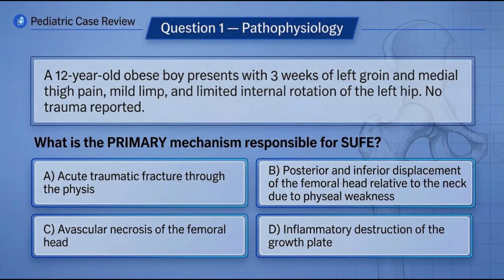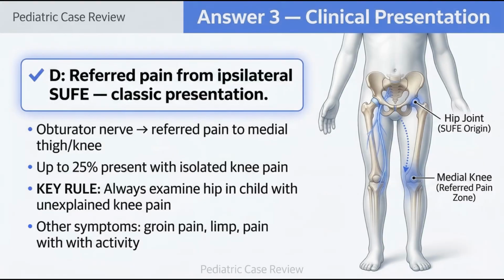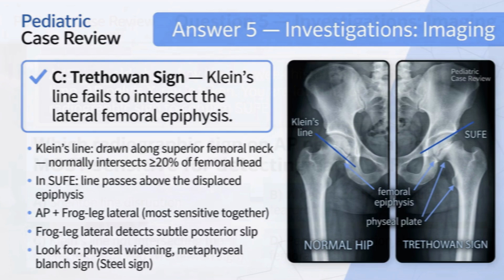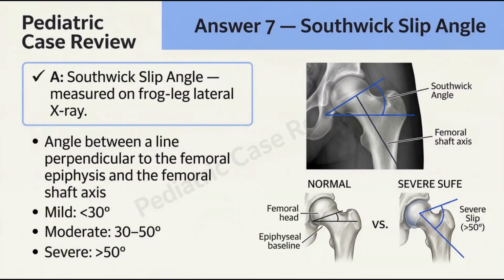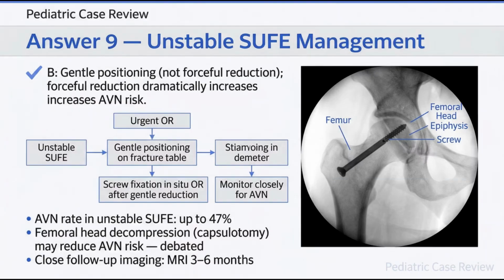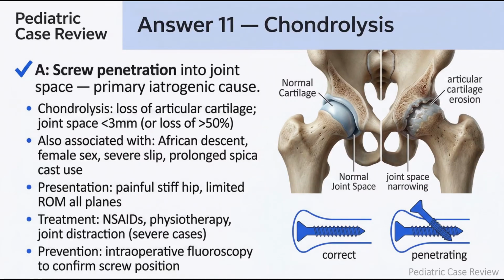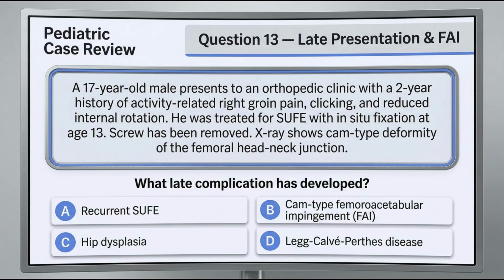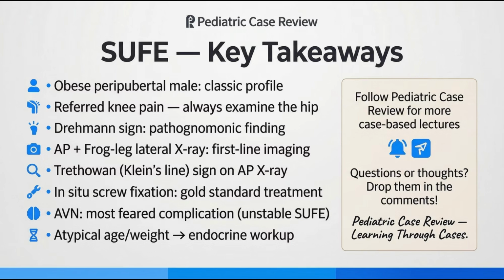SUFE in Children – Interactive Quiz | Pediatric Case Review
Welcome to Pediatric Case Review! This interactive lecture covers Slipped Upper Femoral Epiphysis (SUFE) in children through an engaging case-based quiz format.

What You'll Learn:
✅ Clinical presentation and common symptoms of SUFE
✅ Key examination findings in pediatric patients
✅ Diagnostic workup and investigation strategies
✅ Treatment approaches and management options
✅ Complications and associated conditions
✅ Case-based scenarios to test your clinical reasoning

This presentation contains fifteen to thirty interactive multiple-choice questions, each followed by detailed explanations to reinforce your understanding of SUFE in pediatric practice.

Perfect For:
- Medical students
- Pediatric residents
- General practitioners
- Healthcare professionals working with children
- Anyone interested in pediatric orthopedic conditions

Have questions or suggestions? Drop them in the comments below — we'd love to hear from you!